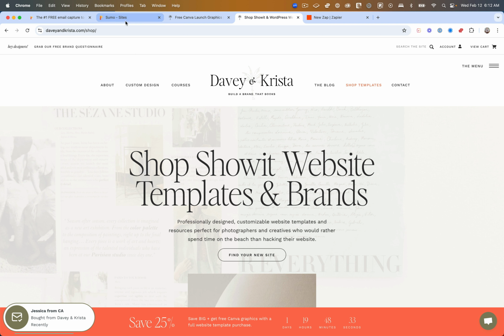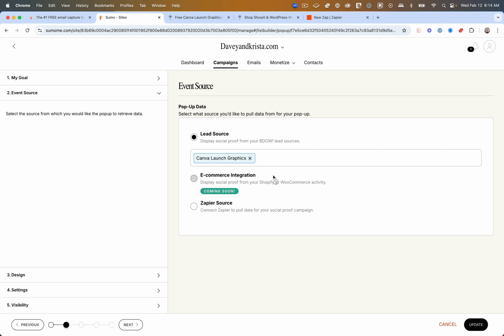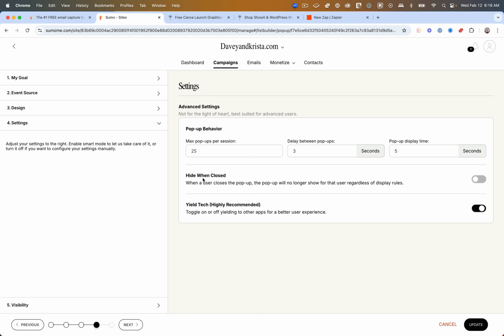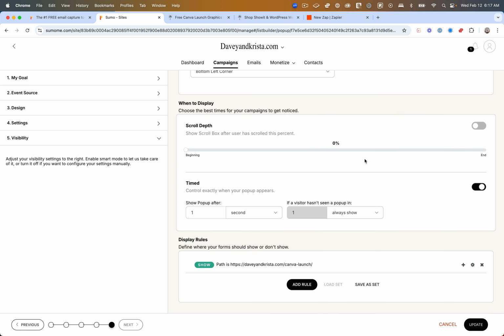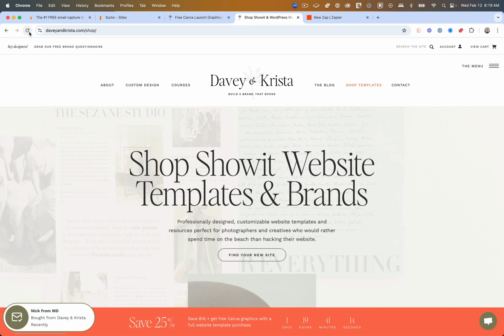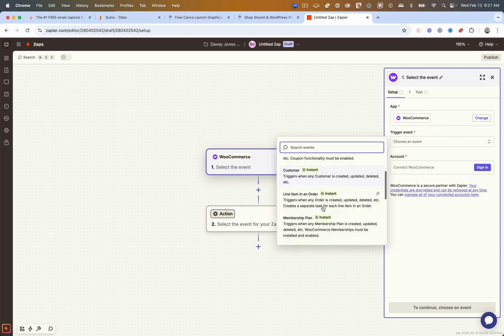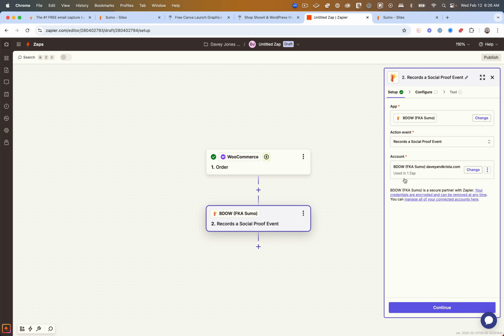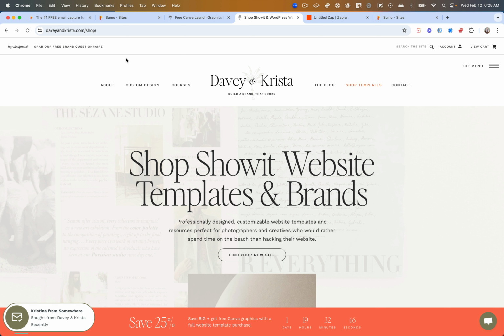Boost Your Sales with Social Proof Pop-Ups | BDOW! Feature Overview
Ready to take your website to the next level? In this video, we’re diving into BDOW!’s exciting new feature: **Social Proof Pop-Ups!**

We all know the power of social proof when it comes to making decisions. Picture yourself in a new town, faced with two restaurants—one empty and one buzzing with happy customers. Which one do you choose? Exactly! That’s the magic we’re bringing to your website!

In this video, we’ll show you how to implement social proof pop-ups that display real-time activity on your site. Every time someone makes a purchase or downloads a guide, a friendly notification will pop up, creating a buzz and a sense of FOMO (Fear of Missing Out) among your visitors!

- How to set up Social Proof Pop-Ups without any coding skills
- Tips for using pop-ups to boost email subscriptions and class sign-ups
- The benefits of showcasing product sales in real-time
- How to increase engagement by demonstrating social proof

Our CEO's wife, Krista, is a big believer in this feature. She switched from a $129 app to BDOW! because it’s included in her plan. And yes, Davey makes her pay for BDOW! We’re here to help you maximize your website’s potential without breaking the bank!

Join us and start boosting your sales today with Social Proof Pop-Ups!

Want to grow your business with email marketing? 1,000’s of small business owners use Sumo's free email marketing tools to collect and send emails.